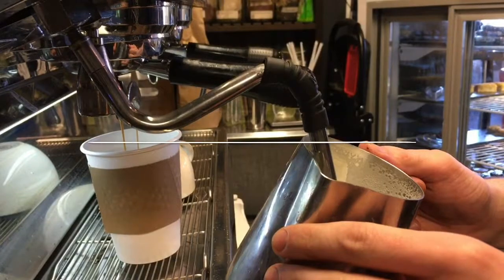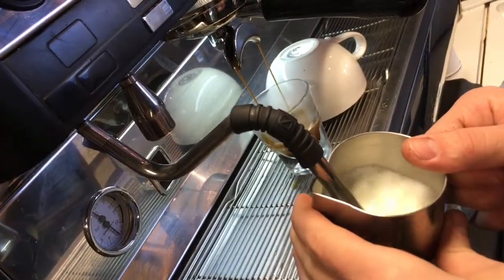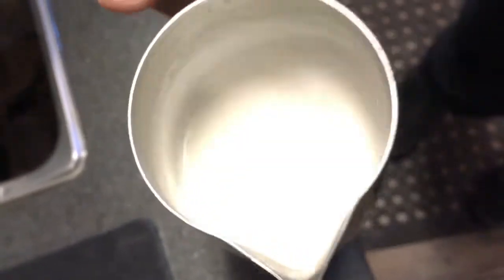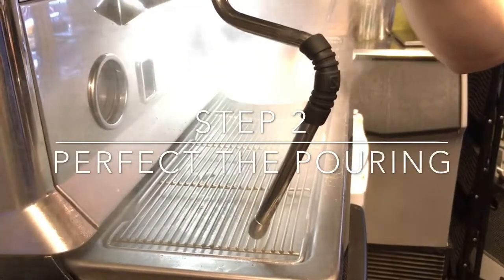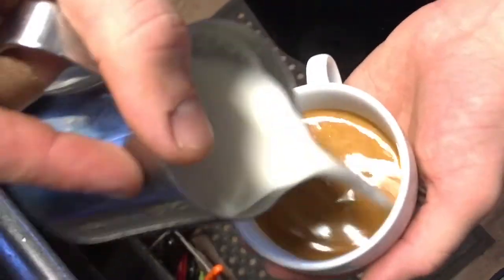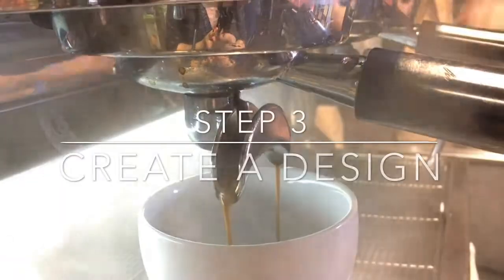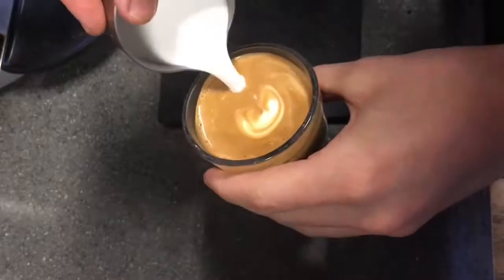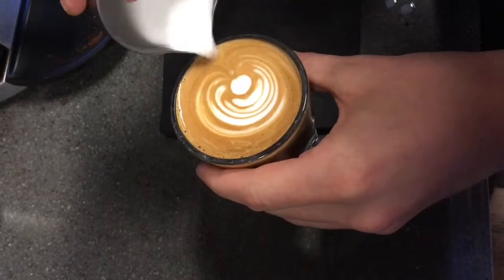How to Create Latte Art (Leonard)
We can enjoy art, but it's not often that we get to consume it. Caitlin Leonard reports on how to find the finer things ... in a cup of coffee.